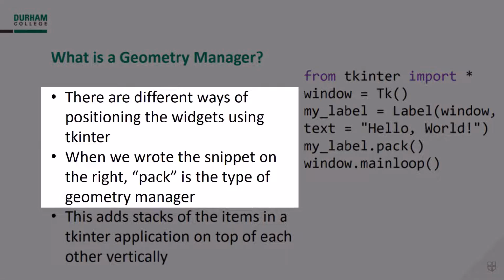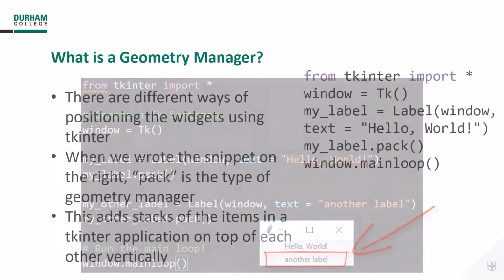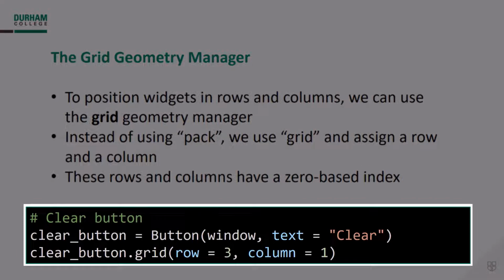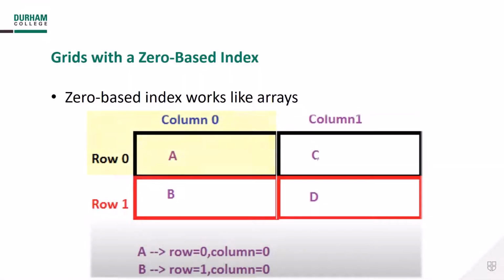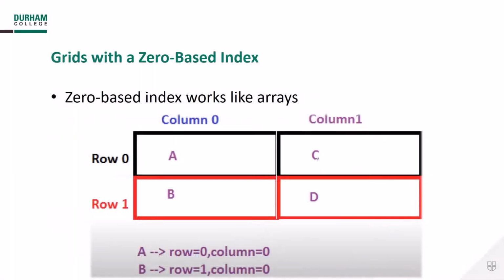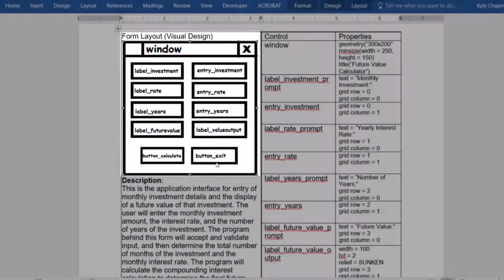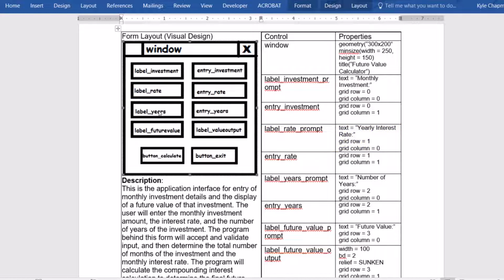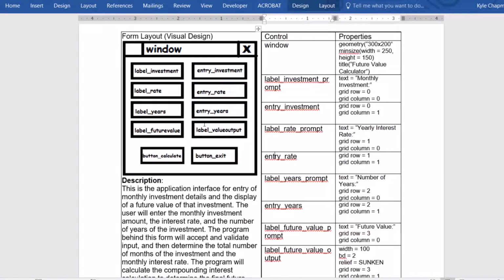User Interfaces 5: Geometry Managers for tkinter